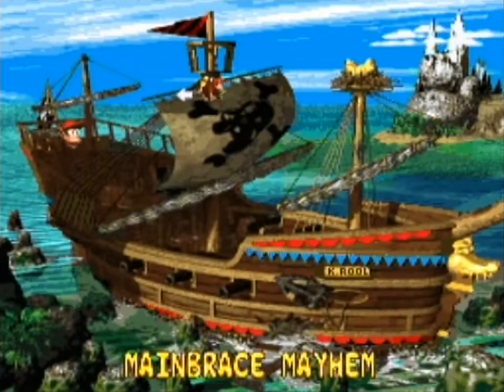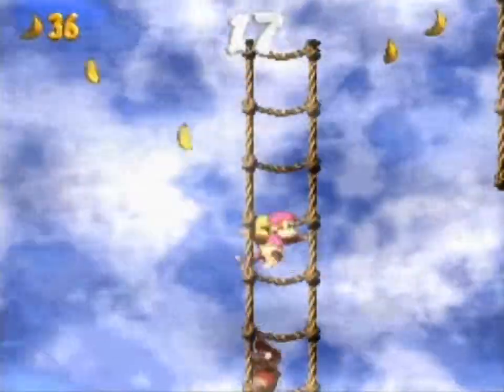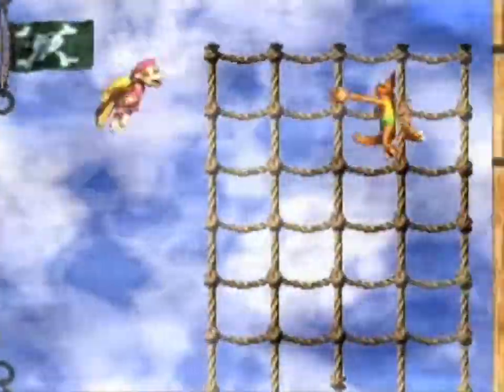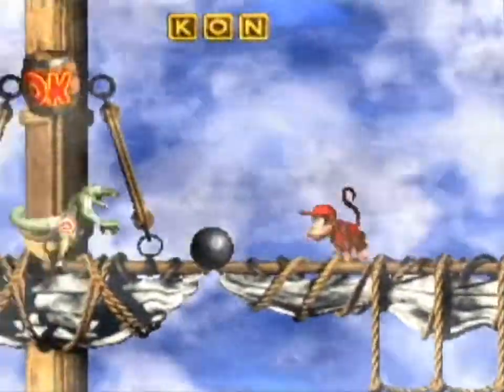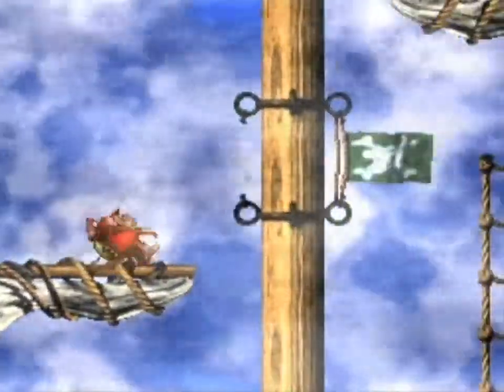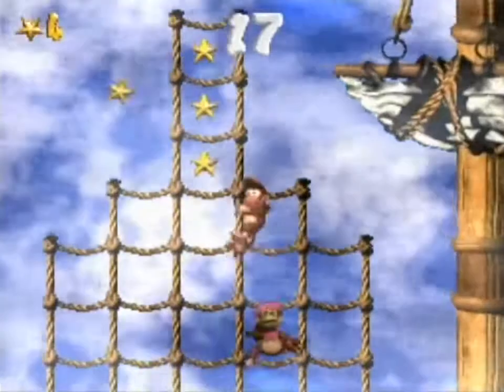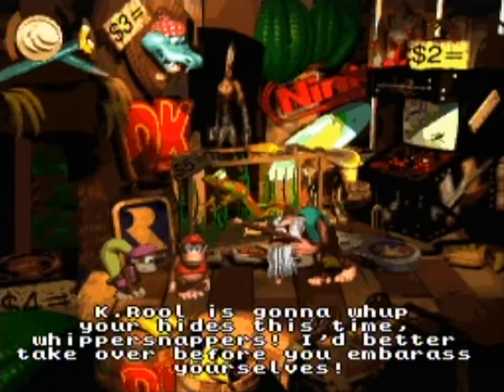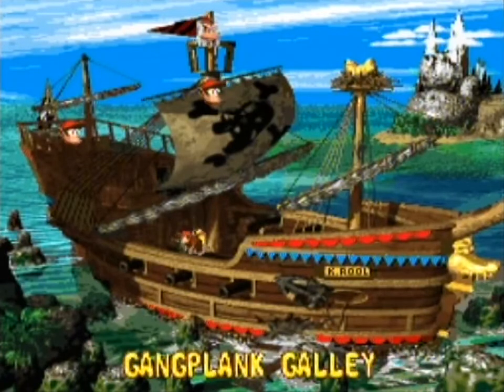Let's Play Donkey Kong Country 2 [102%] - #2 | King of Climb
If the Kremlings built this pirate ship, they did a bloody good job, it seems to hold up nicely.
King K. Rool's multiple personality disorder has gotten the better of him, and now he has become a pirate known as Kaptain K. Rool and has kidnapped our friend Donkey Kong. It's up to Diddy Kong and his gliding girlfriend Dixie Kong to go to Crocodile Isle and get him back. This 102% Let's Play includes beating every level, and getting every Kremkoin and DK Coin.